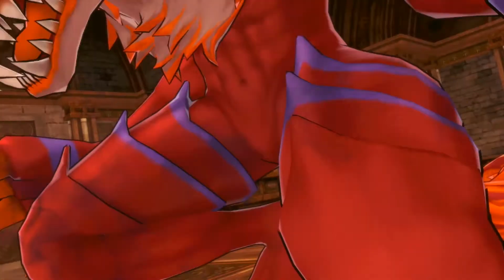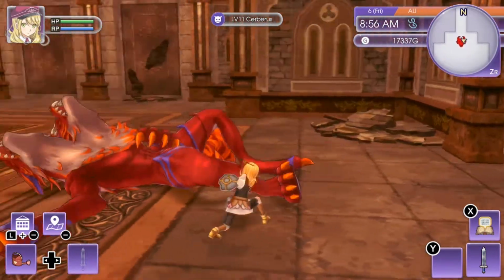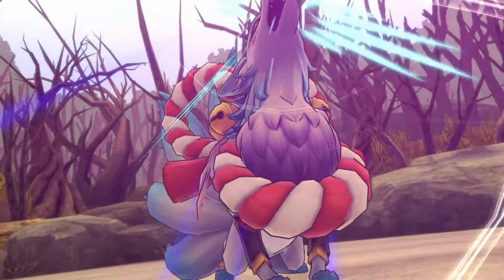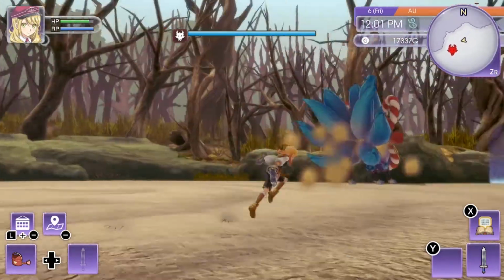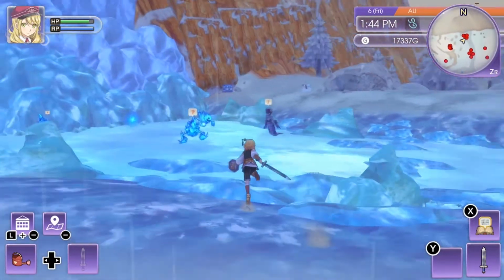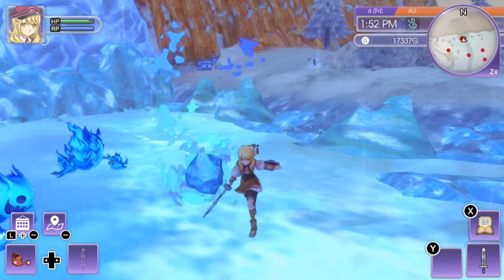Top 10 Monsters to Tame in Rune Factory 5! | Best Combat, Fastest, and Most Aesthetic!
These are the 10 best monsters to tame in Rune Factory 5 based off of combat, speed, aesthetics, and material drops!

I ordered this list into different categories to keep it organized for you all!

Buy Rune Factory 5 for Yourself! 😎 |
Physical Copy
Digital Download

📷 Camera // Canon R6
🎥 Lens // Sigma 35MM
💡 Lighting // Elgato Key Lights
🎙 Mic // Tascam DR10L
🖥 Computer // Cyberpower PC Pre-Built

Chapters 📝 |
0:00 Intro
0:18 How I Ranked the Monsters
1:04 #10
1:24 #9
1:58 #8
2:28 #7
2:48 #6
3:17 #5
3:49 #4
4:22 #3
4:47 #2
5:00 #1
5:22 Do you have a Different List of Monsters?
5:37 Have an awesome day and God bless! (: